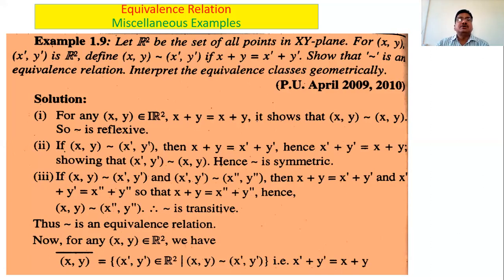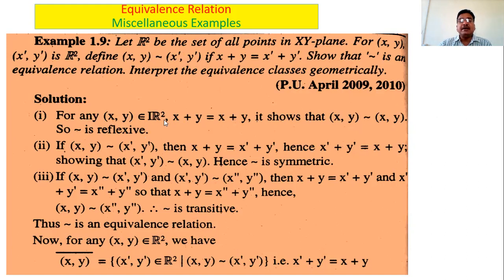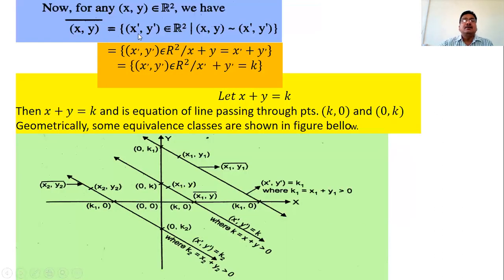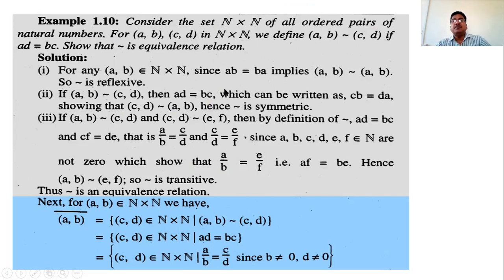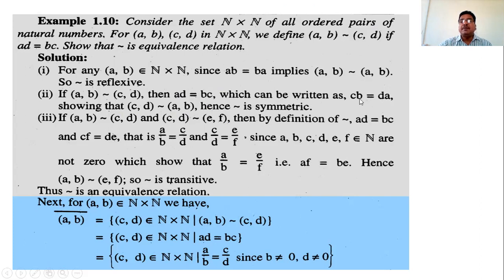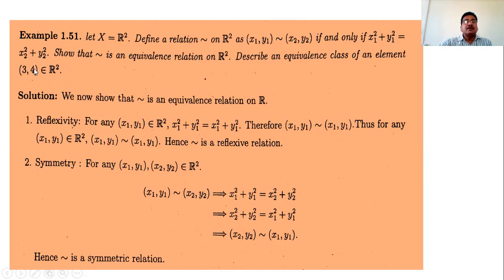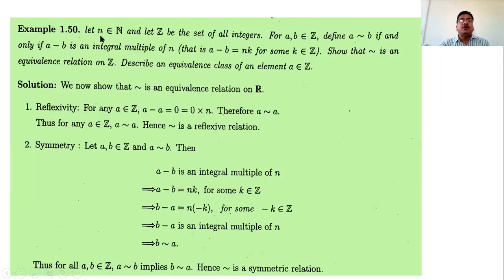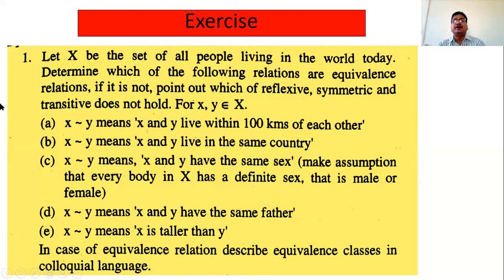8.F.Y.B.Sc.(Paper-I Algebra Sem.-I) Sets and Relations-8 Dr.B.D.Gavhane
Equivalence Relations and Equivalence Class- Examples